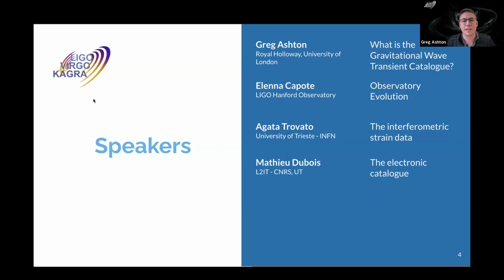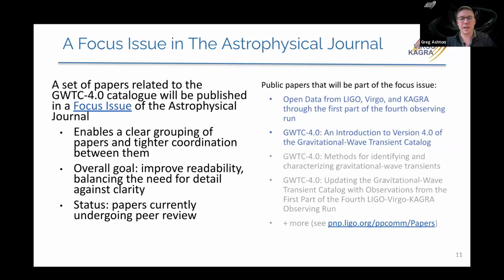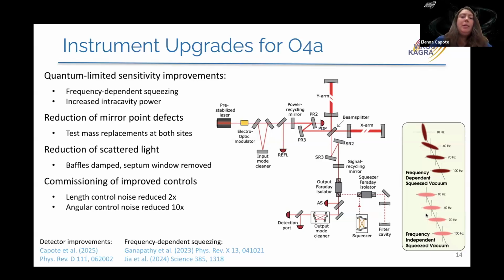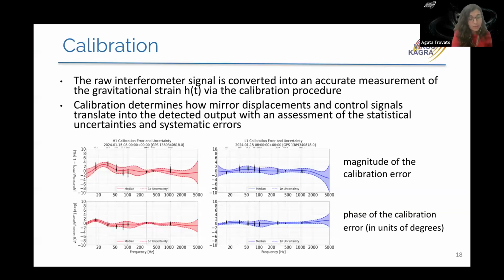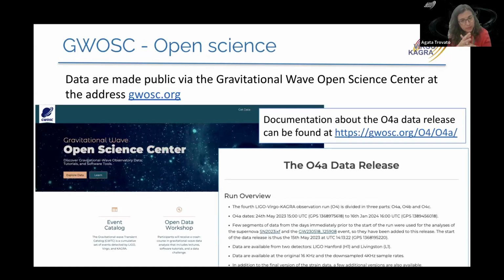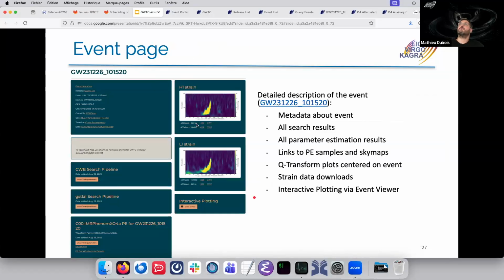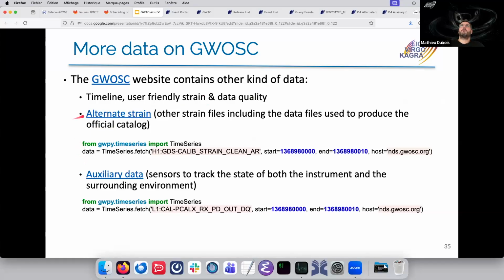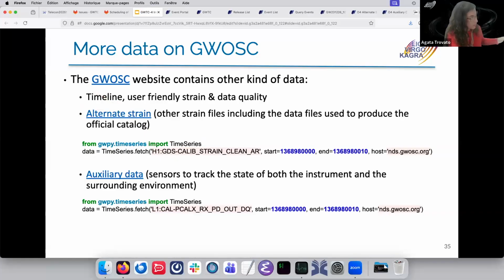GWTC 4.0 Introduction and Data Release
This LVK webinar, the first in the GWTC-4.0 series, introduces the GWTC-4.0 catalog and associated data release.